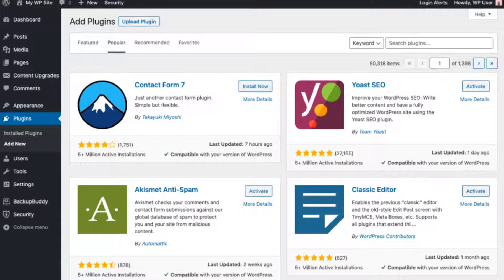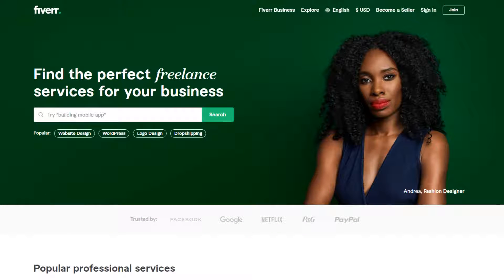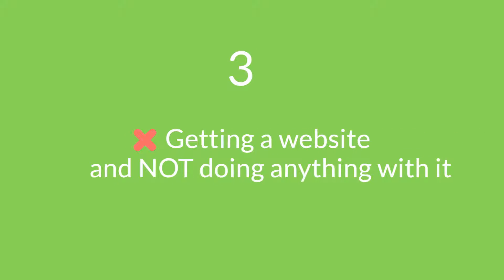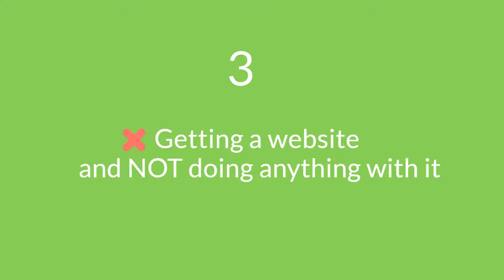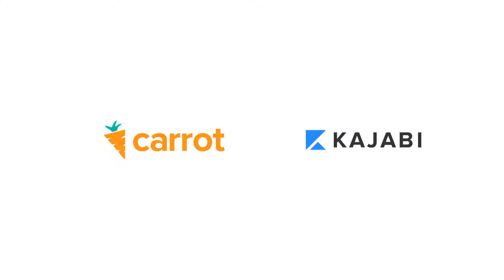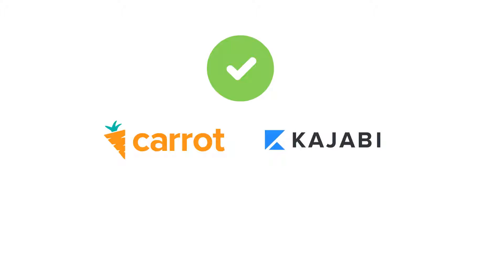5 Mistakes Agents are Making with their Real Estate Websites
In this video, we'll cover the 5 most common errors agents make with their real estate websites.

Use the #1 Platform for Real Estate Agents to Rank on Google

✅ Fast Track Course to Your 1st Customer in 30 days
✅ Core Offers Snapshot for Local Businesses
✅ Private Members Community
✅ 1 on 1 Kickoff Call w Paul Kim
✅ Weekly Group Coaching Call w/ Paul Kim
✅ Support to Onboard Your First Customer

🎯Ways to Work with Paul and K Madison Team
👉 1. Done For Service
Schedule a strategic consultation and discover the potential transformations we can achieve for you and your business.

👉 2. Hop on board with our Pro360.io Platform, team up with our strategic consultation, and set up your business for a six-figure income!

👉 3. For Marketers … Sign up for a GoHighLevel trial and establish a lucrative SaaS/ Marketing Business with potential for six-figure earnings!

I am an independent entity from HighLevel. I am not an agent or employee of HighLevel and have no authority to make binding contracts or represent HighLevel. I receive referral payments from HighLevel. The opinions expressed here are my own and shall NOT be interpreted or considered as representations, guarantees, or statements made by HighLevel Inc or any of its subsidiaries, agents, or assigns.